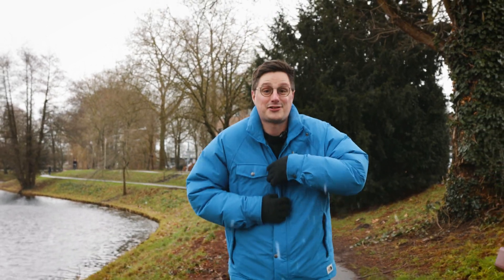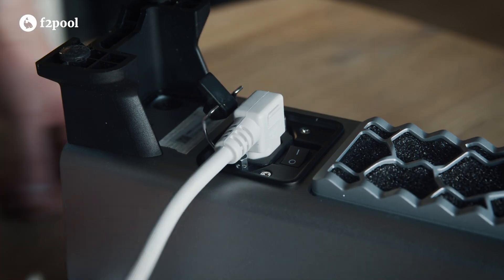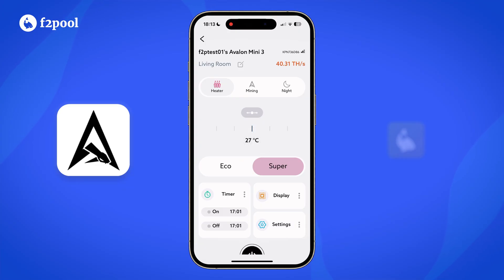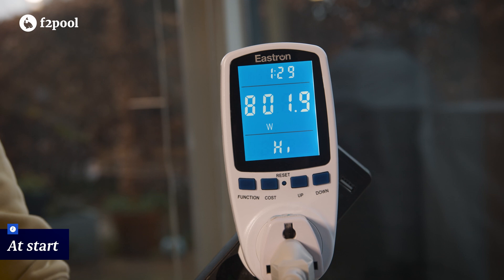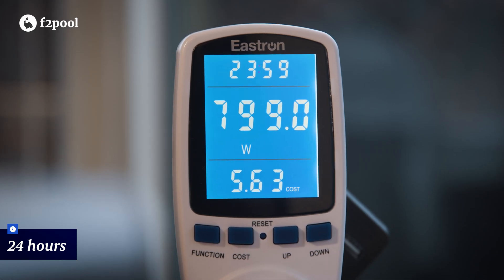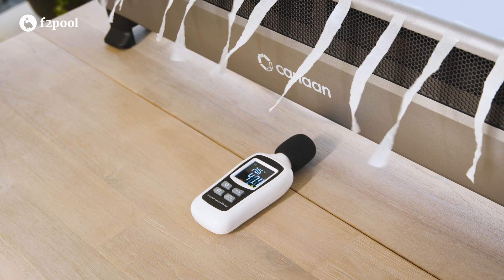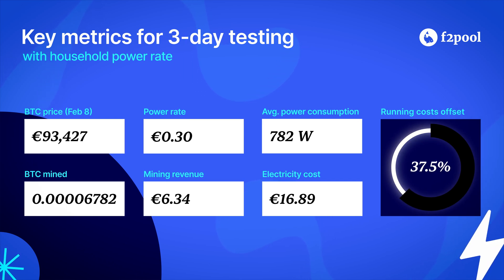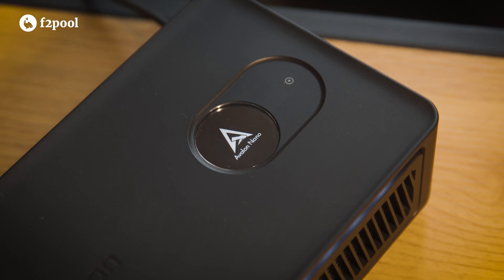This heater mines Bitcoin - Avalon Mini 3 Review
We will give away THREE Avalon Mini 3 miners. Don’t miss your chance to win! 🔥💰

How to Enter: Watch the video and share your thoughts about the Avalon Mini 3 in the comment zone below by March 31, 2025.

Winners will be selected from the YouTube comments below.

In this video, we test the Avalon Mini 3, a space heater that doubles as a Bitcoin miner. Designed for home use, this device lets you mine BTC while heating your room, making home mining more practical than ever.

We unbox it, walk you through setup, and run real-world performance tests, including power consumption, hashrate, noise levels, and heat output. Refer to the timeline for the topics:

0:00 - Intro
1:07 - Unboxing & power on
2:05 - Easy setup process: Scan card to sign up and configure
4:22 - The 24-hour test & results: sound level, temperature and more.
8:44 - Hashrate & rewards: A 3-day test measuring hashrate and rewards
9:51 - Unit power & efficiency: Comparing on different modes
10:17 - Mining revenue & Electricity costs
11:34  - Thoughts about the heater-miner combo

If you are curious about home Bitcoin mining, this is a must-watch! 🏠💰🔥